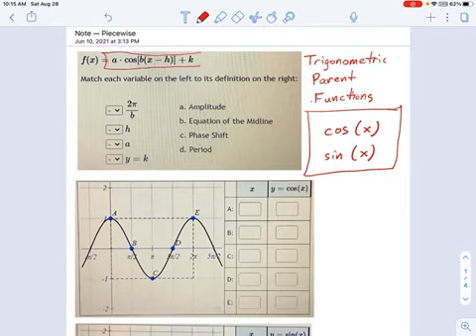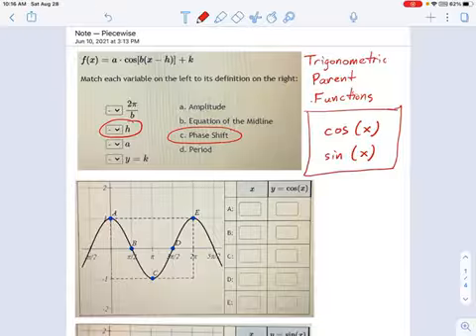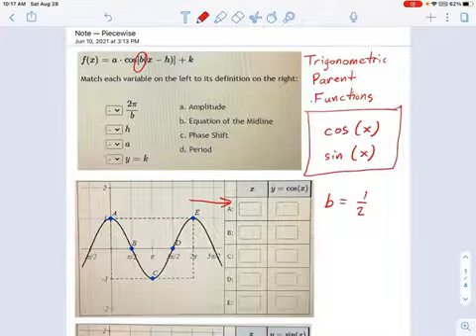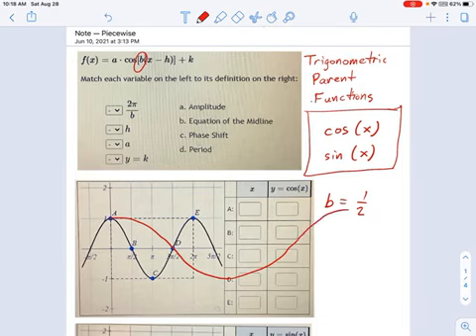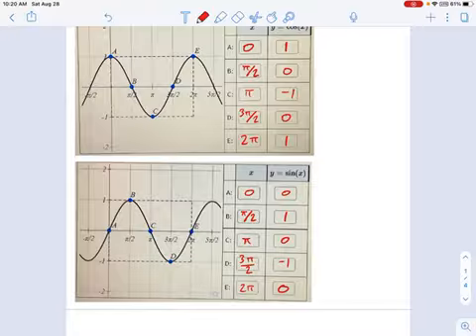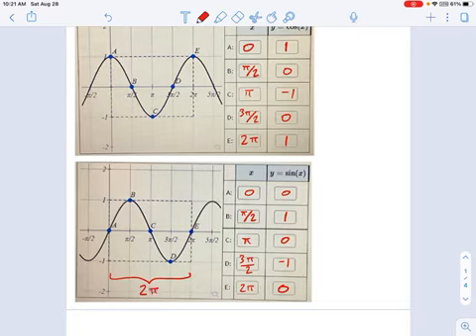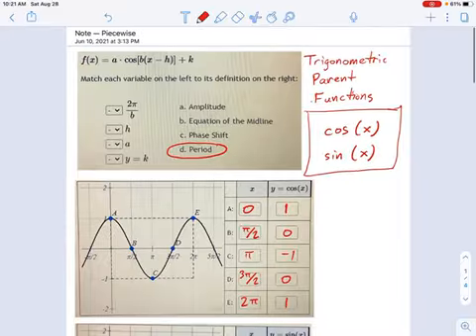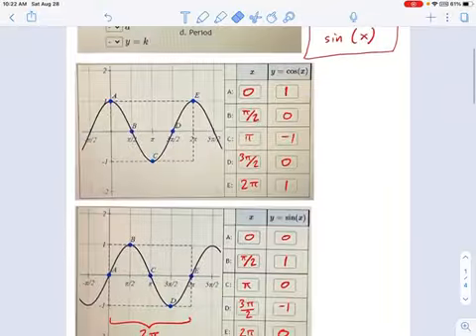SM3.08.10 -- Intro Trigonometry Parent Functions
Murphy Math -- Introduction to sinusoidal parent functions Sine and Cosine using Unit Circle to explain periodic behavior.  Includes key points and graphing window.